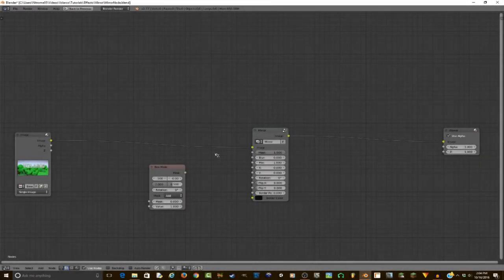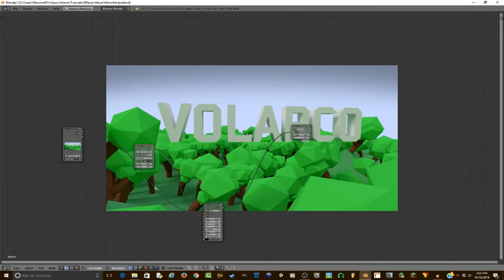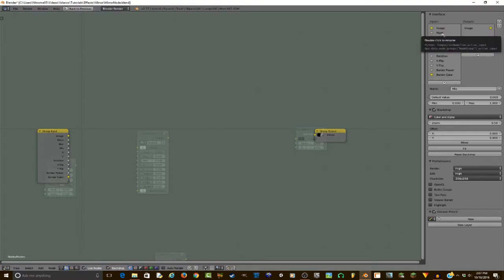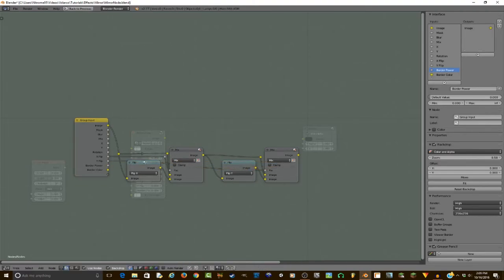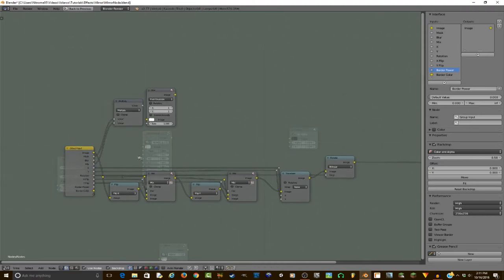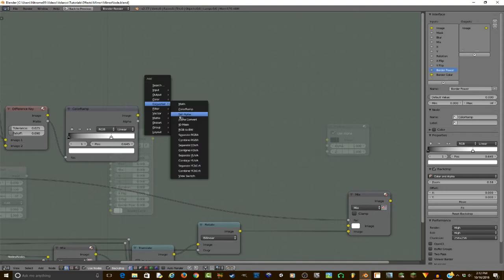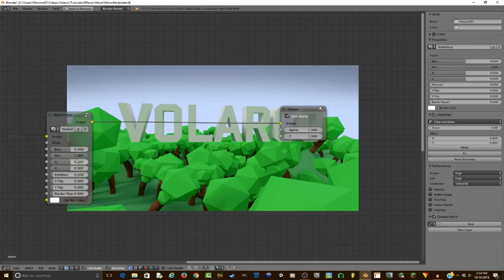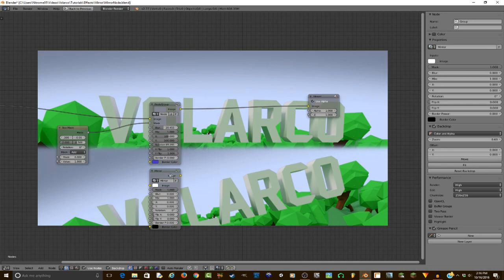Advanced Mirror Node Tutorial [Volarco]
Leave feedback and questions in the comments below :D